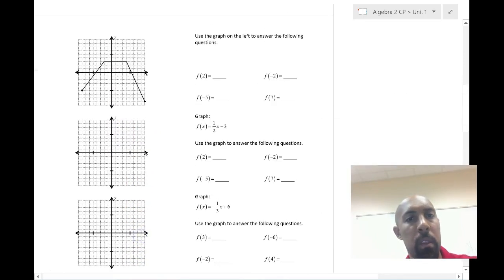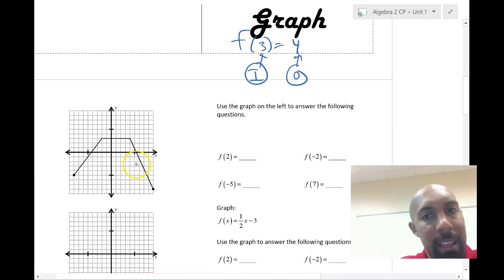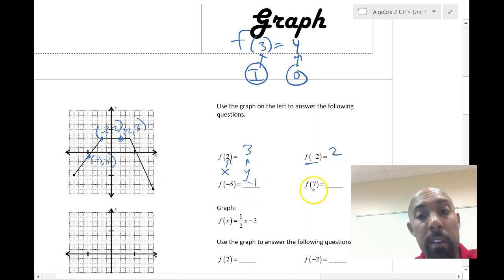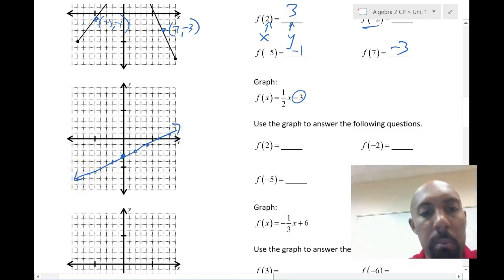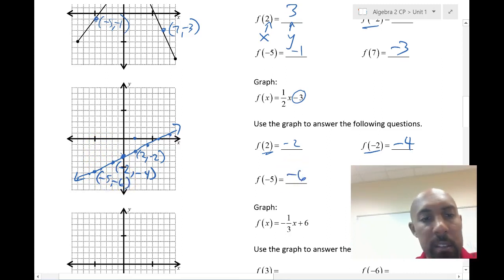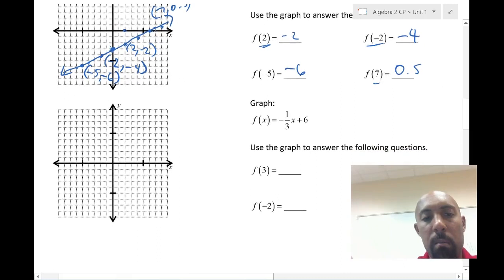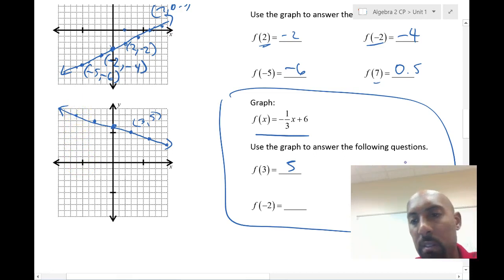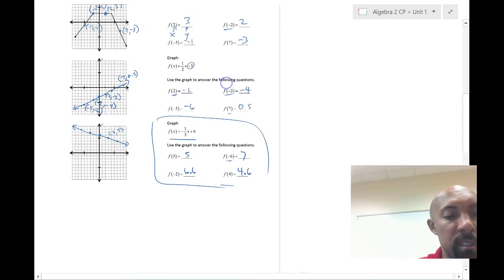Algebra 2 Evaluating Functions on a Graph